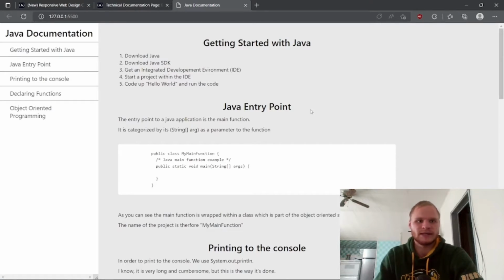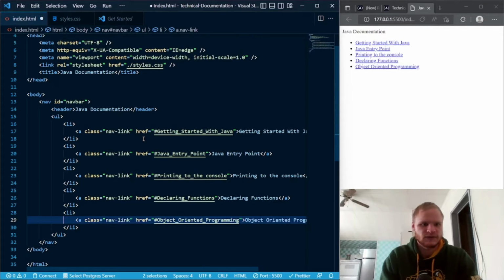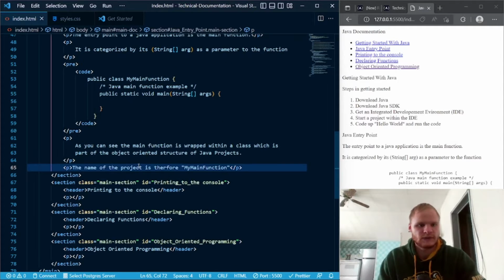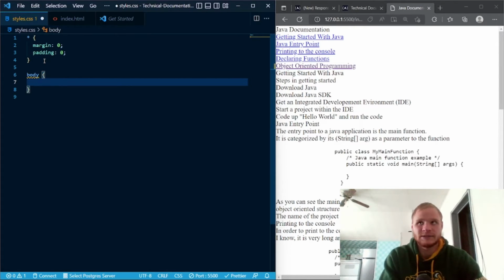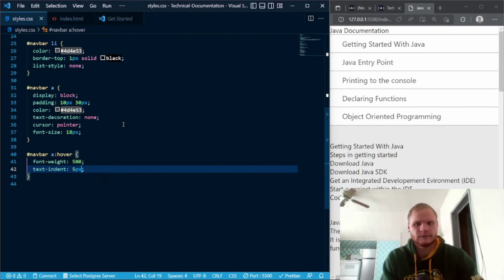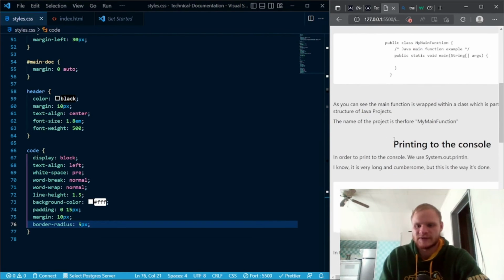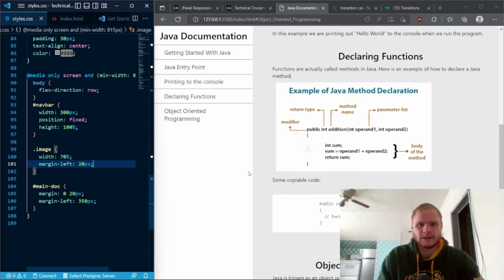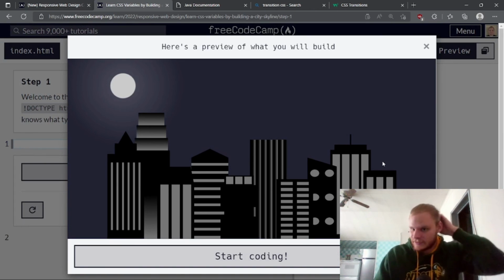Technical Documentation Page (Solution) | FreeCodeCamp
Check out this Java Documentation page! Today we built the Technical Documentation Page for FreeCodeCamp's Responsive Web Design course. It passes all of the tests and will make a great addition to our project portfolio.